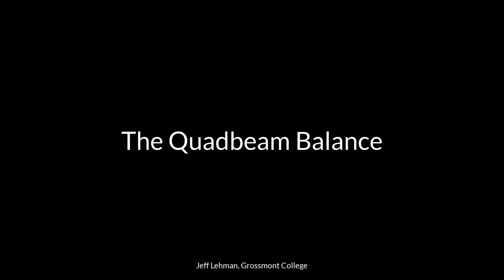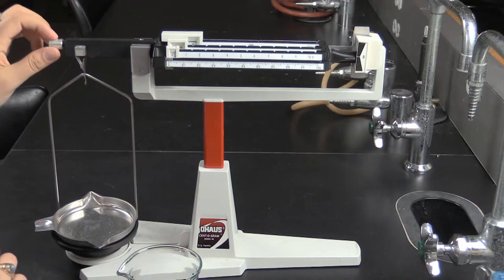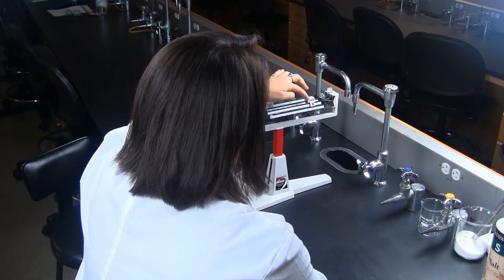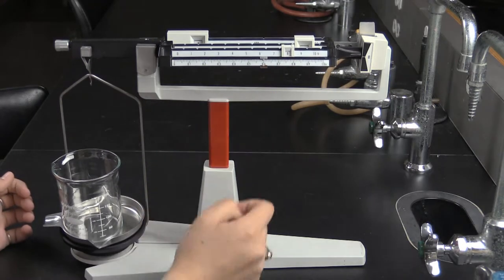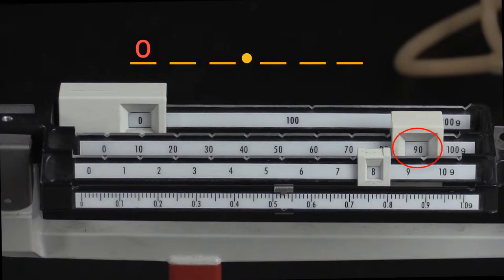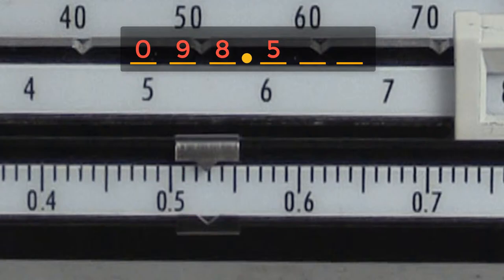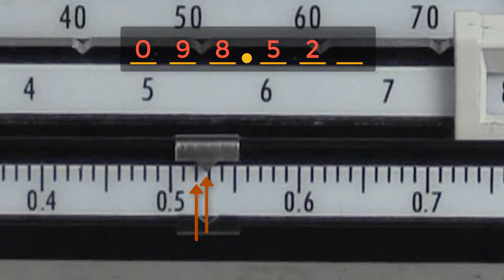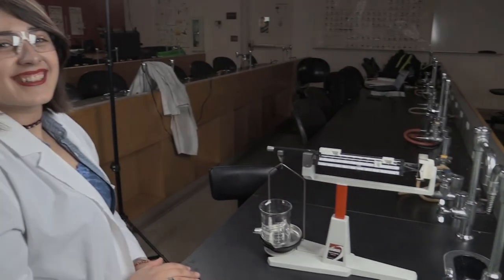Using the Quad Beam Balance